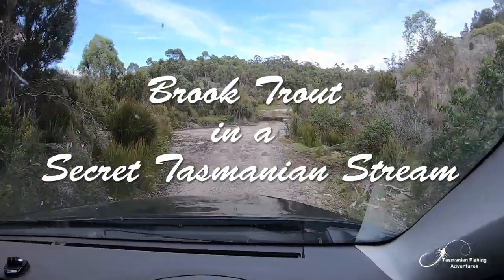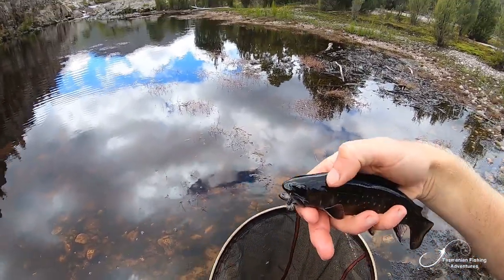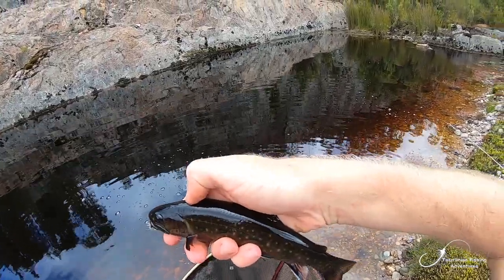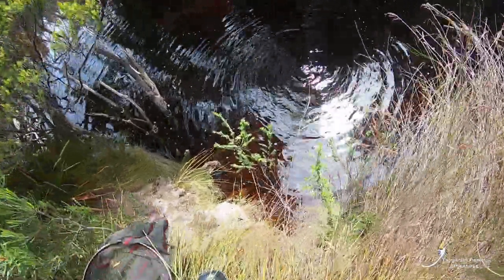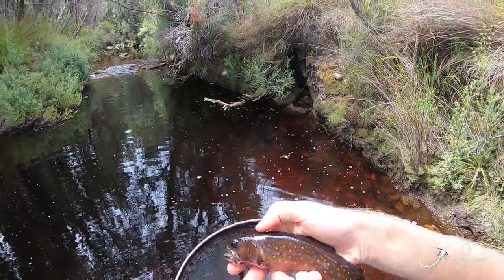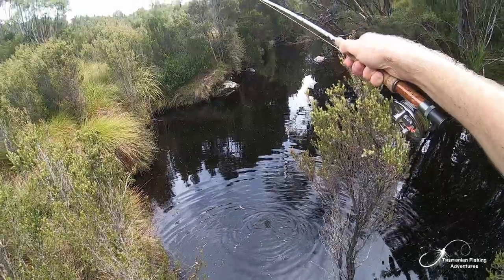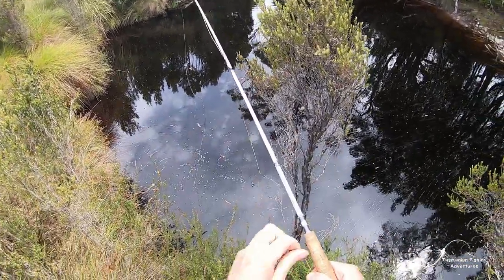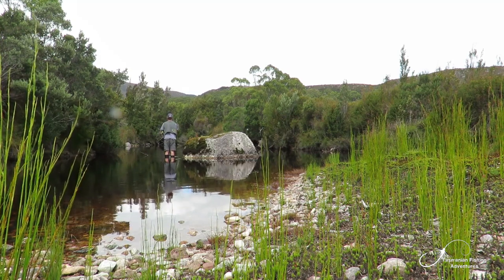TFA #46 | Brook Trout on Fly from a Secret Wild Tasmanian Stream | Tasmania, Australia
Join Rory as he travels to a secret spot deep in the wilderness of Tasmania to catch wild Brook Trout!